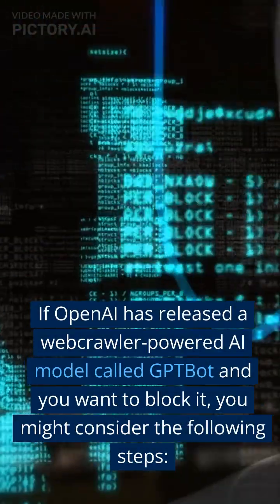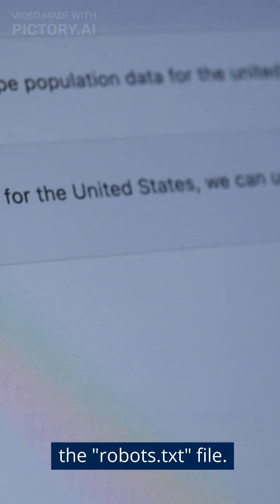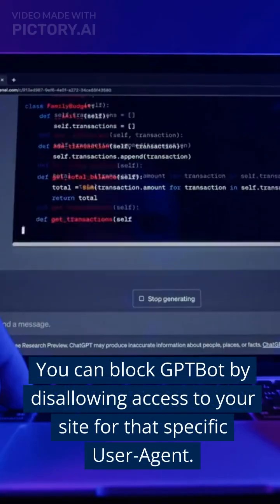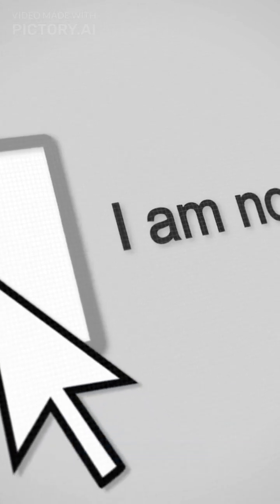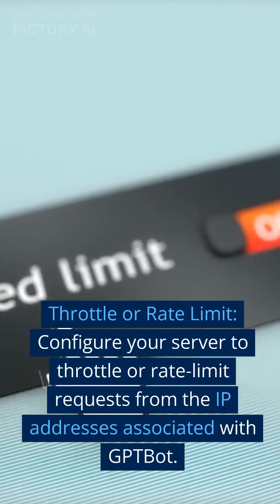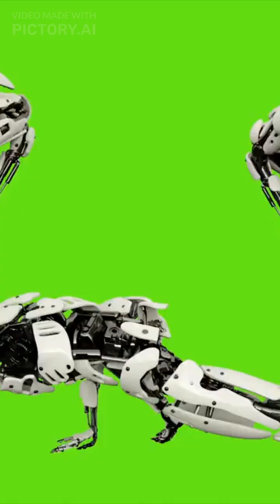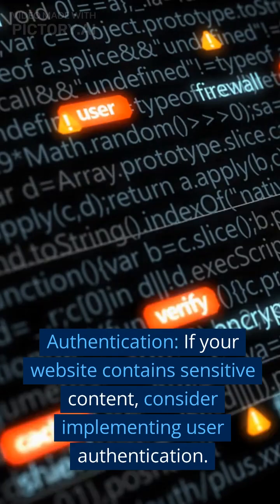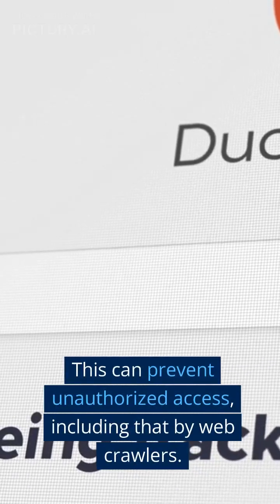OpenAI releases webcrawler GPTBot|How to block it|ChatBOT|ChatGPT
OpenAI releases webcrawler GPTBot,
How to block it.
If OpenAI has released a webcrawler-powered AI model called GPTBot and you want to block it, you might consider the following steps:
Robots.txt: Check if GPTBot obeys the rules defined in the "robots.txt" file. This is a standard used by websites to communicate with web crawlers about which parts of the site should not be crawled or indexed. You can modify your website's robots.txt file to disallow GPTBot from crawling your site.
To block GPTBot, website owners can add the following line to their robots.txt file:
User-agent: GPTBot
Disallow: /
This will prevent GPTBot from crawling any pages on the website. Website owners can also block GPTBot by IP address. The IP address of GPTBot is 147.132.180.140.
OpenAI says that GPTBot will help to enhance the capabilities of its AI models, making them more accurate, capable, and safe. The company has also stated that it will be transparent about how it uses the data collected by GPTBot.
Here are some of the benefits of blocking GPTBot:
• It can protect your privacy. GPTBot can collect data about your website visitors, including their IP addresses, the pages they visit, and the content they interact with. If you do not want this data to be collected, you can block GPTBot.
• It can protect your intellectual property. GPTBot can crawl your website for content that is protected by copyright or trademark. If you do not want this content to be used by GPTBot, you can block it.
• It can improve the performance of your website. GPTBot can add load to your website's servers. Blocking GPTBot can help to improve the performance of your website.
If you are concerned about the privacy or security of your website, you may want to consider blocking GPTBot. You can do this by adding the following line to your robots.txt file:
User-agent: GPTBot
Disallow: /
IP Blocking: Identify the IP addresses used by GPTBot and block them. You can use server configurations or security plugins to block access from specific IP addresses. Keep in mind that IP blocking might also affect legitimate users if they share the same IP range.
You can also block GPTBot by IP address. The IP address of GPTBot is 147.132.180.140.
User-Agent Blocking: GPTBot may identify itself with a specific User-Agent in its HTTP requests. You can block GPTBot by disallowing access to your site for that specific User-Agent.
CAPTCHA: Implement CAPTCHA challenges on your website. GPTBot might struggle to pass these challenges since it doesn't have the same level of human-like interaction and understanding.
Throttle or Rate Limit: Configure your server to throttle or rate-limit requests from the IP addresses associated with GPTBot. This can slow down or limit the bot's crawling ability.
Authentication: If your website contains sensitive content, consider implementing user authentication. This can prevent unauthorized access, including that by web crawlers.
Content Delivery Networks (CDNs): If you're using a CDN, you might be able to configure it to block requests from known GPTBot IP addresses.
Web Application Firewall (WAF): Utilize a WAF to filter out traffic from known bots and malicious actors, including GPTBot.
Monitoring and Reporting: Regularly monitor your website's traffic and usage patterns. If you notice unusual or excessive crawling behavior from GPTBot, report it to OpenAI or relevant authorities.
Legal Action: If blocking attempts are unsuccessful and GPTBot's crawling is causing significant harm to your website or business, you might consider seeking legal action or contacting OpenAI directly to address the issue.
Remember that OpenAI may also provide guidelines or mechanisms for websites to opt out of being crawled by their GPTBot, so checking for official documentation or announcements from OpenAI can provide more insight into the process.